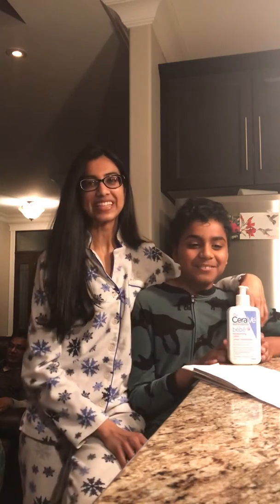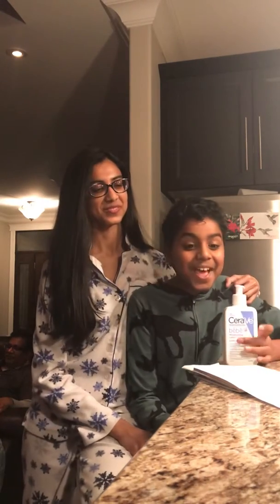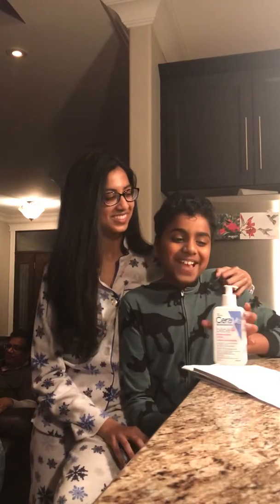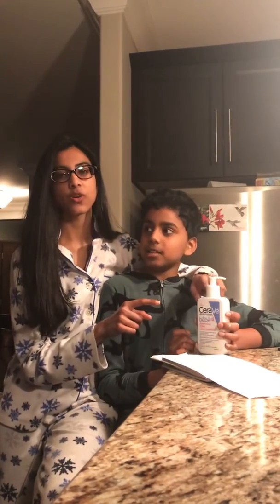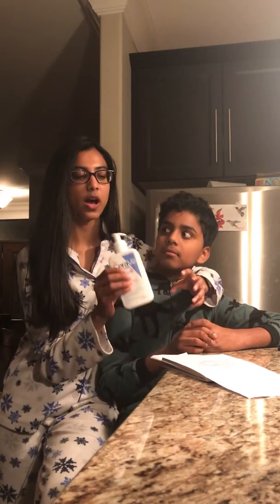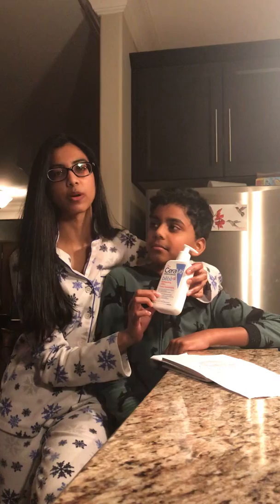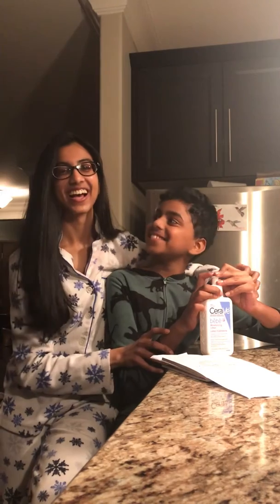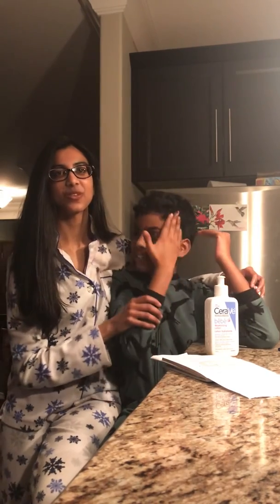Cerave Bebe | Undercover Chemist